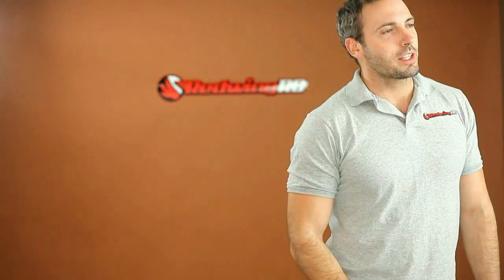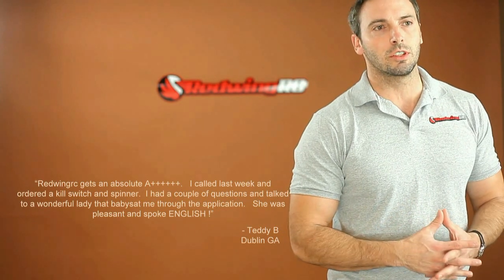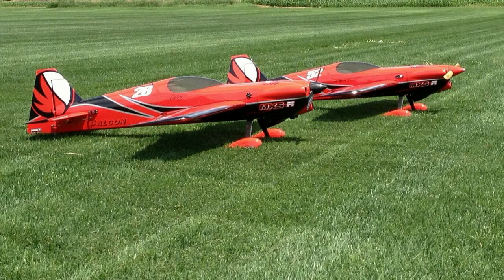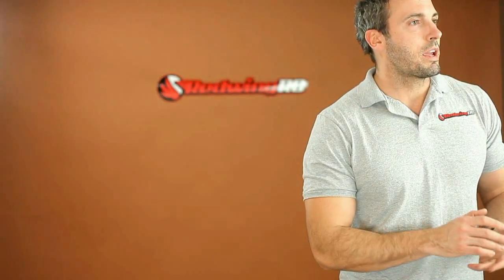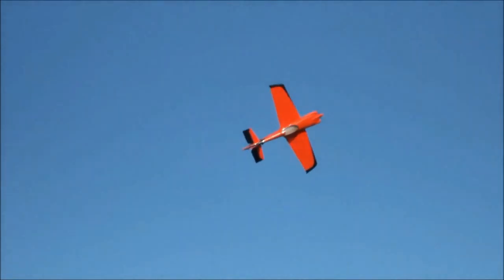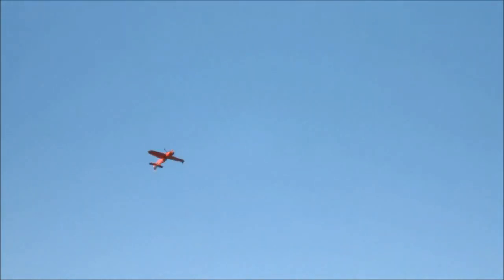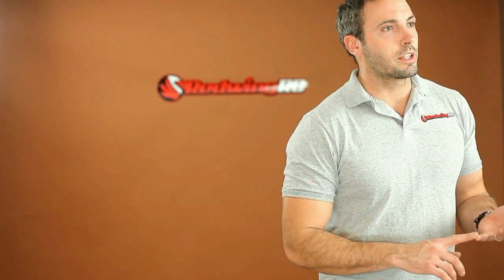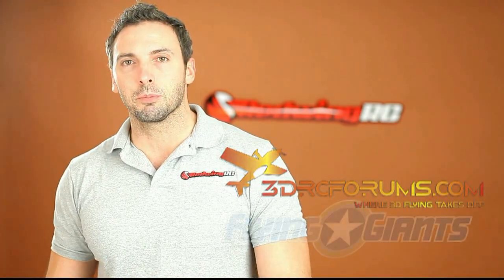Why Choose Redwing RC for your 3d Gas RC Plane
What separates us from other RC companies?  A lot!  Watch this to learn a little about us